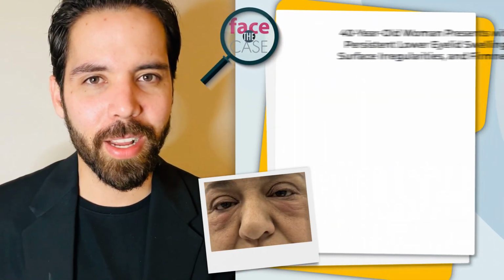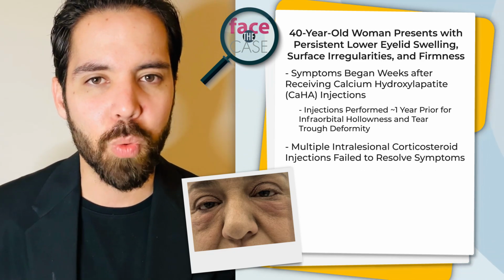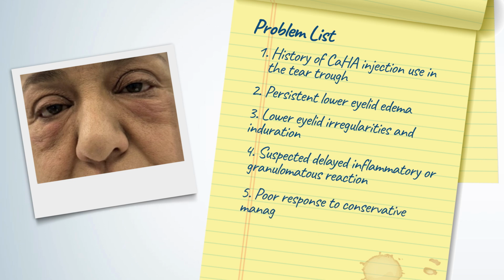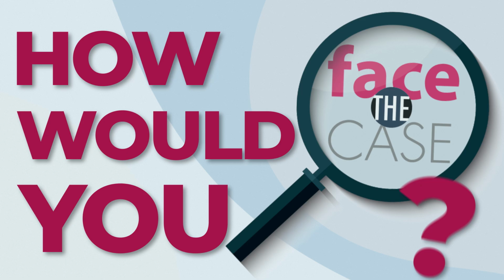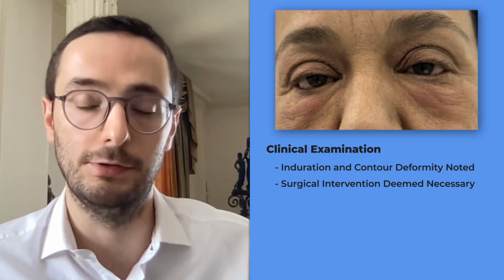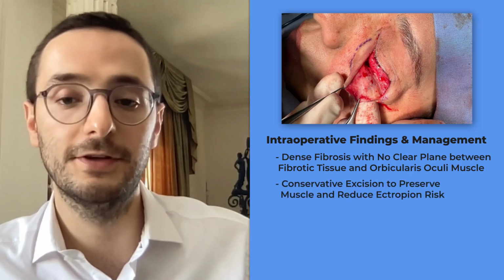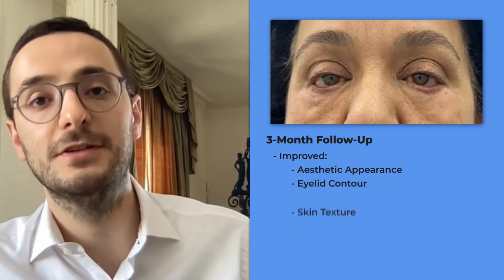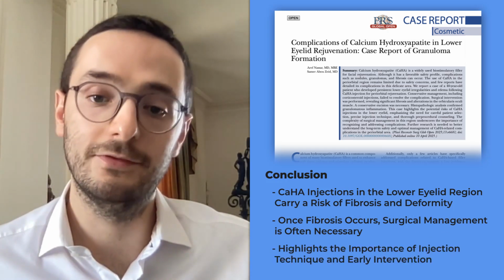Face the Case- Complications of CaHA in Lower Eyelid Rejuvenation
In this FacetheCase video, PRS Global Open Resident Ambassador Dr. Daniel De Luna Gallardo presents a 40-year-old woman who presented to a private practice with persistent lower eyelid swelling, surface irregularities, and firmness.

Special Guest Discussant: Dr. Aref Nassar, MD, MBE

Read the April 2025 PRS Global Open FacetheCase article, “Complications of Calcium Hydroxyapatite in Lower Eyelid Rejuvenation: Case Report of Granuloma Formation,” by Nassar and Abou Zeid.